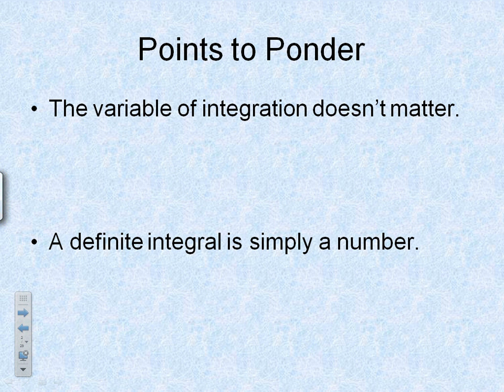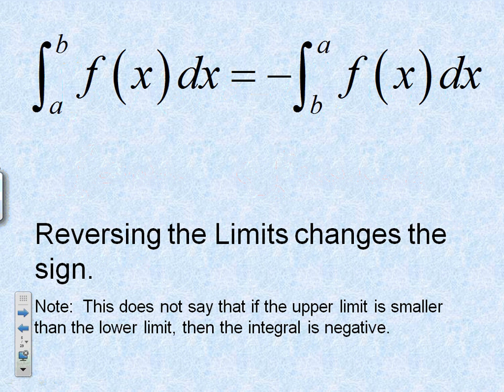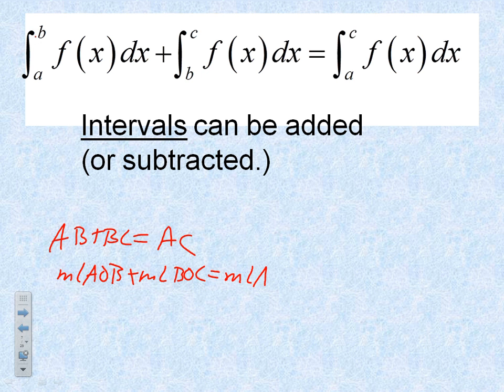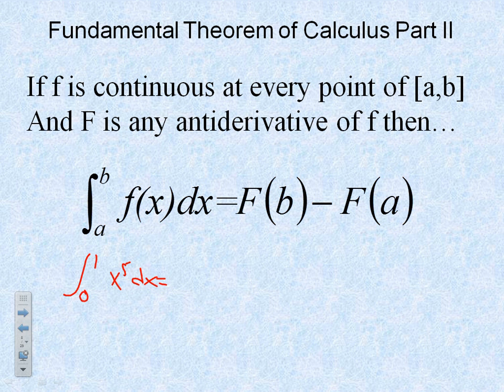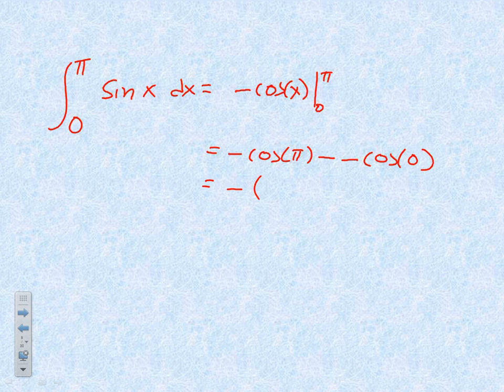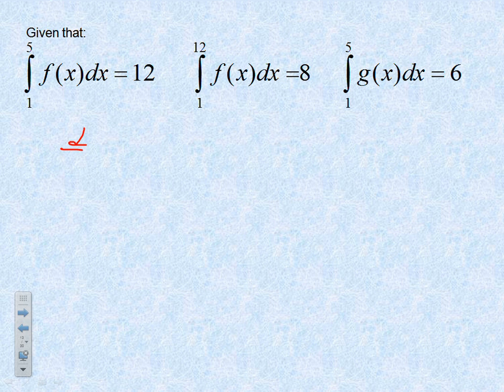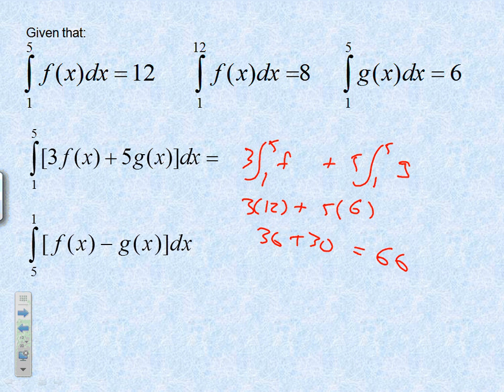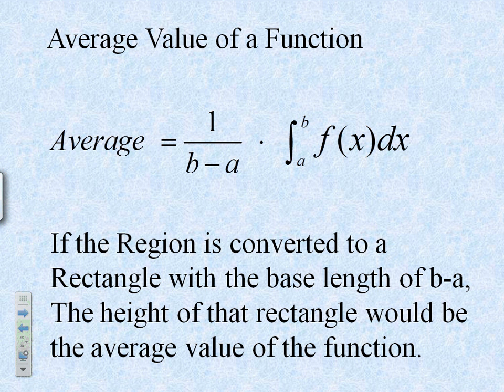AP Calc 5 3 Day 1 Jan 20 2015